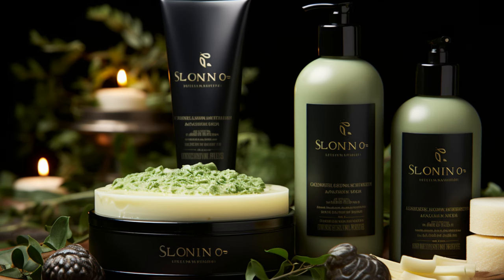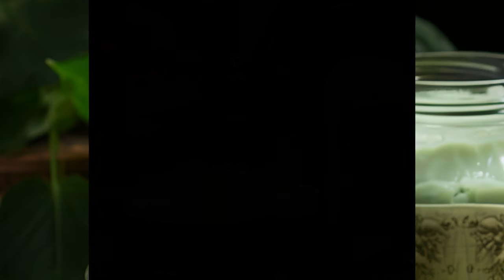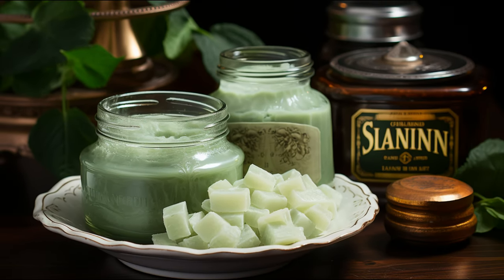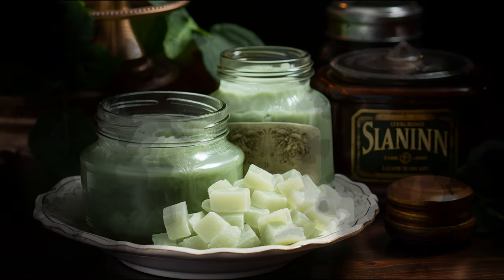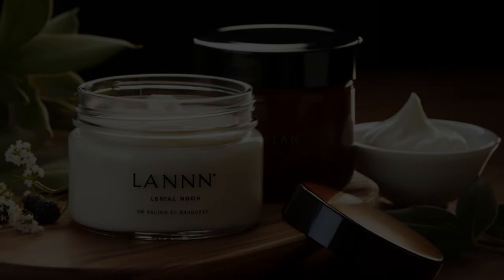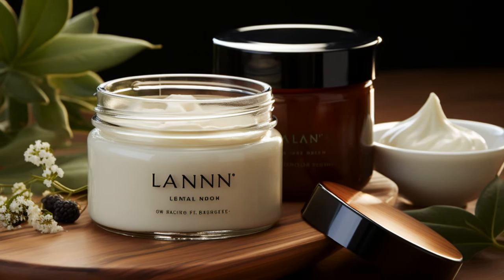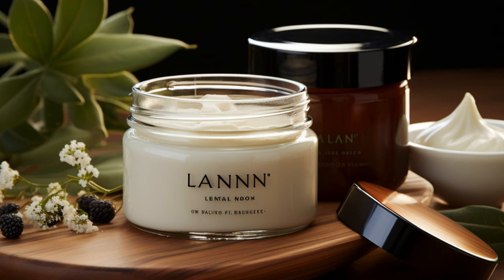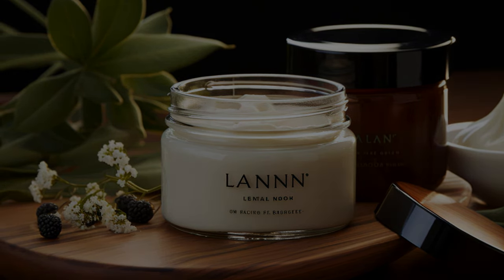How Do I Use Lanolin for Hair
Discover the wonders of lanolin in hair care with our latest video! Lanolin, a natural wax from sheep's wool, is a miracle ingredient for your hair. In this detailed guide, we explore how lanolin can deeply moisturize, protect, and enhance your hair's natural beauty. Whether you have curly, straight, thick, or fine hair, lanolin has something to offer. We cover everything from the benefits of lanolin, how to use it in various hair care products, to tips for avoiding common pitfalls. Perfect for anyone looking to switch to natural hair care solutions or those curious about the benefits of lanolin.
lanolin hair care products